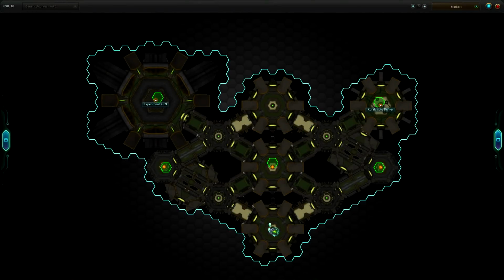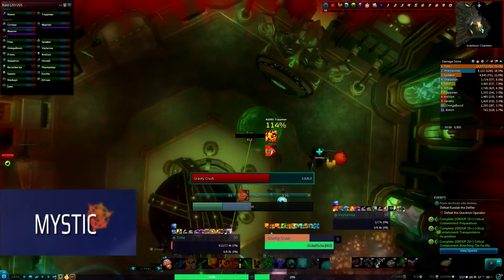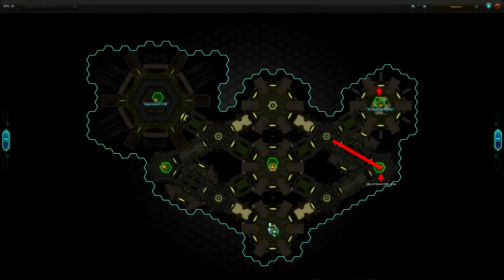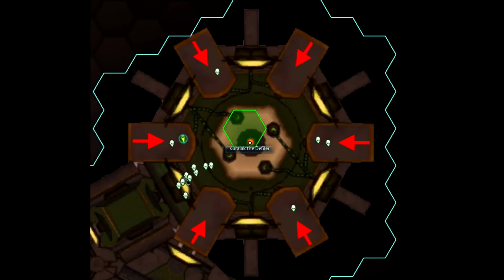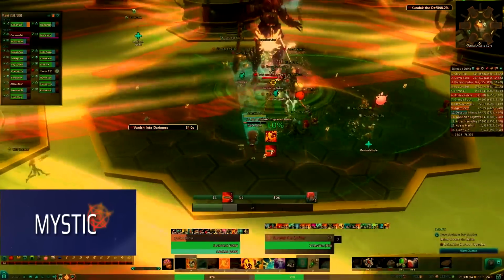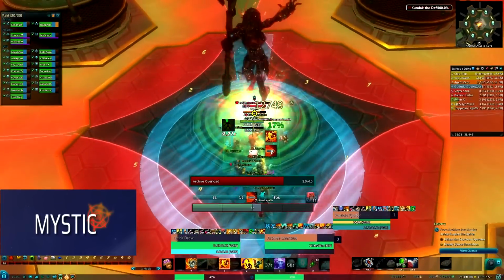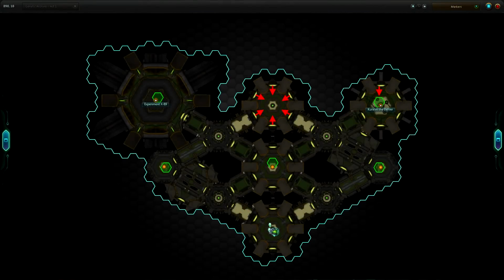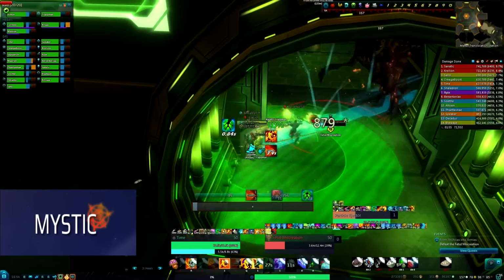Wildstar - Genetic Archives Complete Walkthrough - Part 2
Guild: Mystic
Server: Entity (US-PvE)

Mystic is currently 6/6 in GA and recruiting skilled players of all classes.

00:56 - Gravitron Operator

04:47 - Kuralak the Defiler (Deadly Dance Revolution)

14:41 - Fetid Miscreation